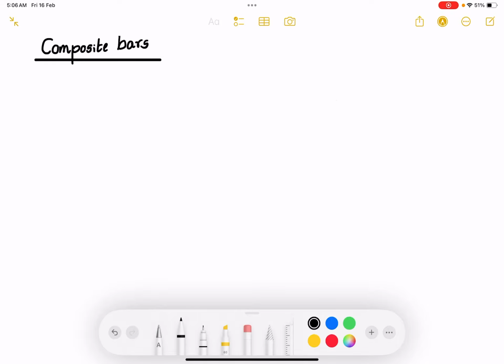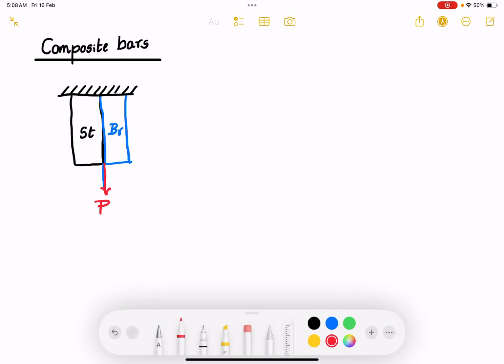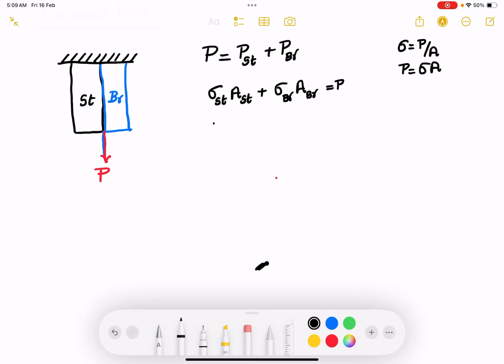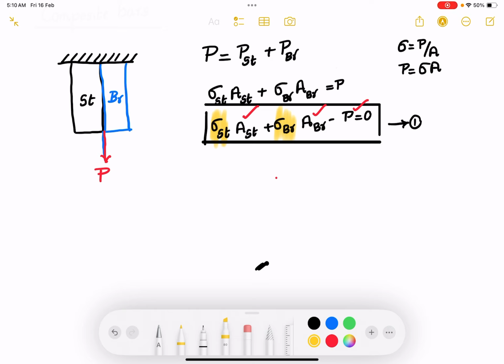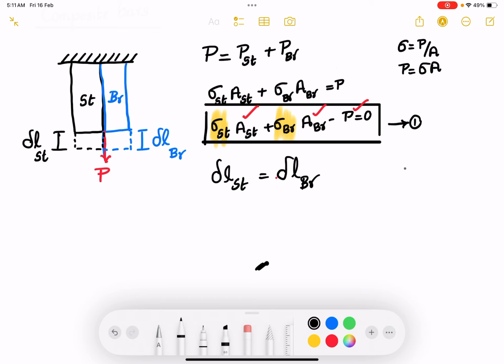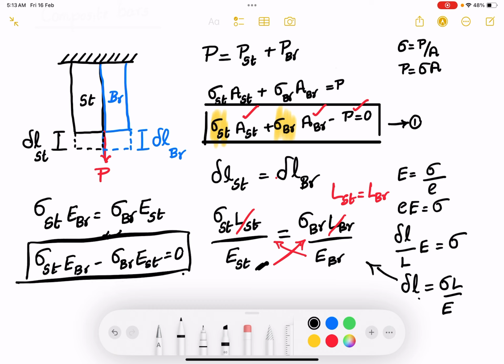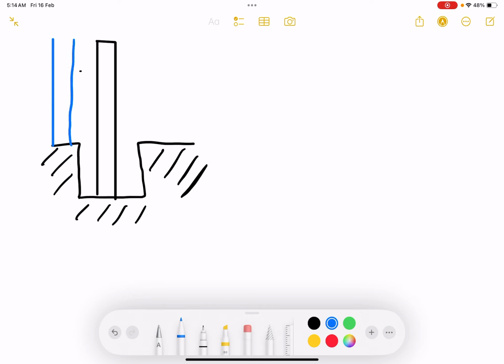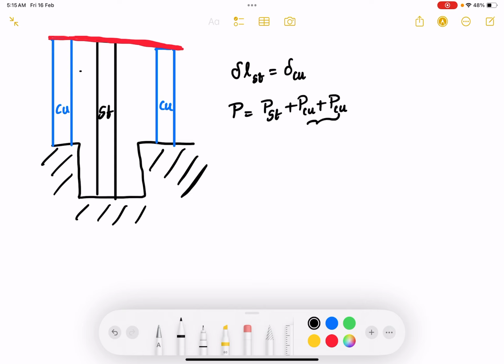Stresses in Composite Bars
In this video I have explained the logical procedure to determine the stresses in composite bars. Hope this helps the beginners.